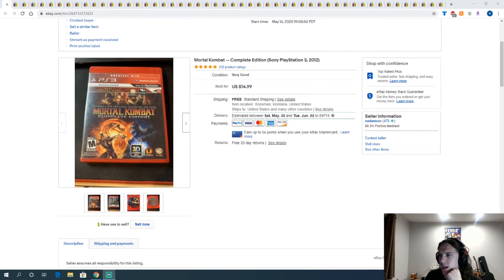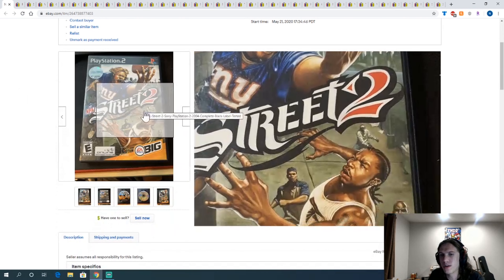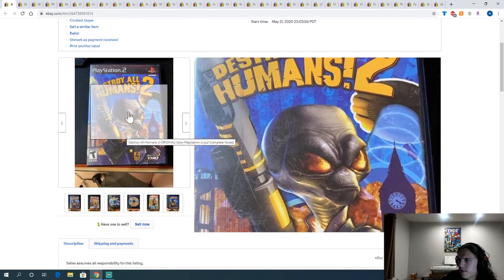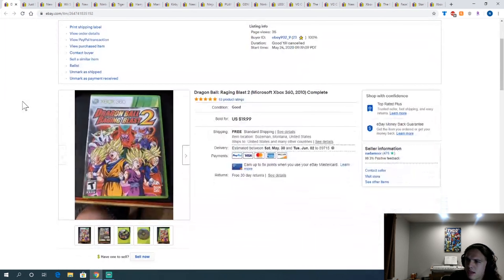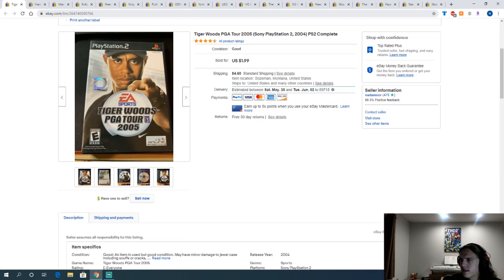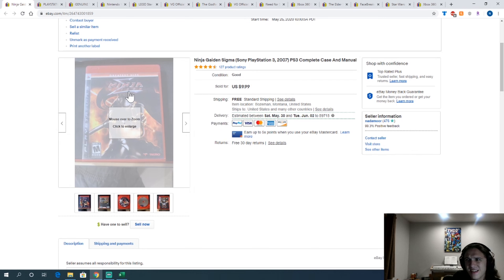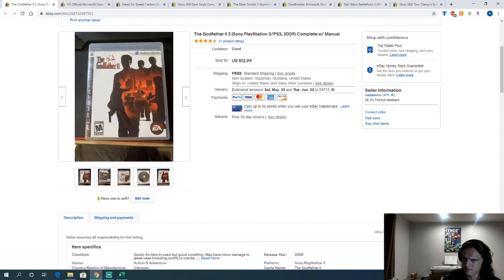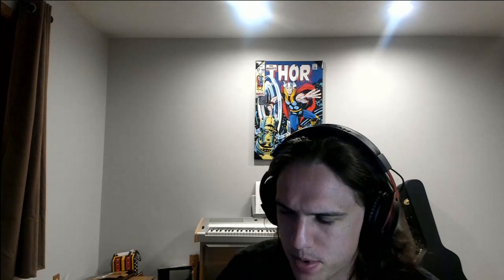What Sold on Ebay Week of May 24th | Nadamoor Flips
Pretty sure this was my best weekend yet.